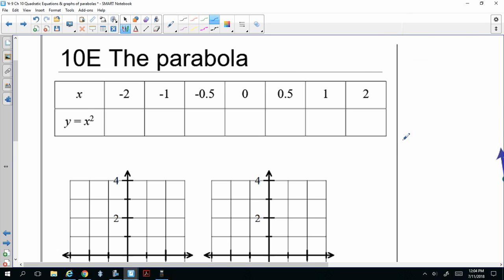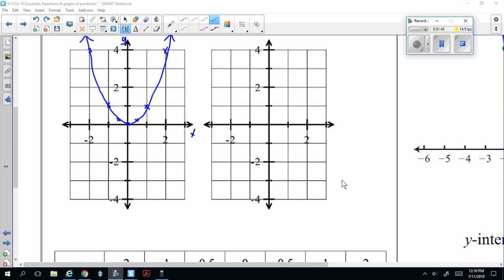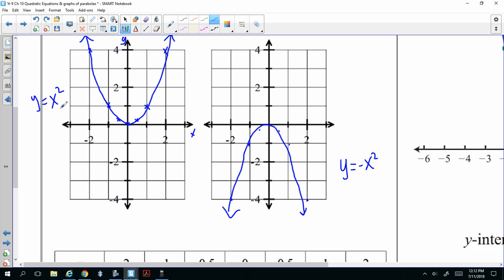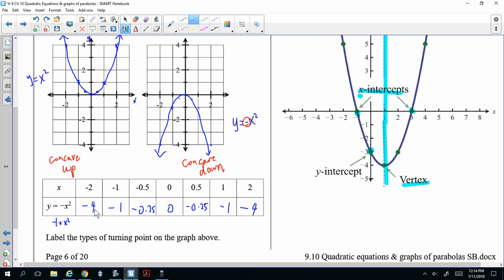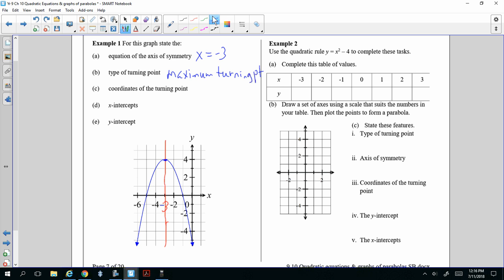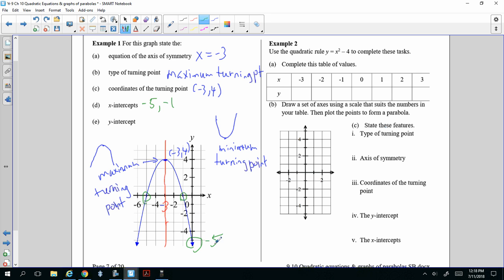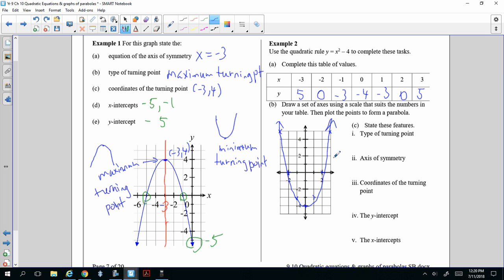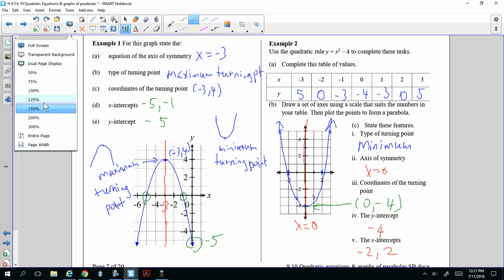Yr 9 Ex 10E The Parabola